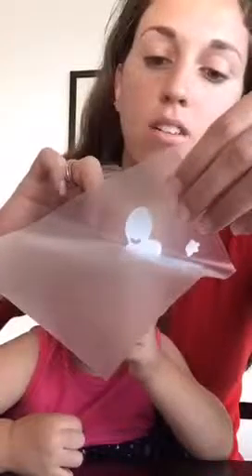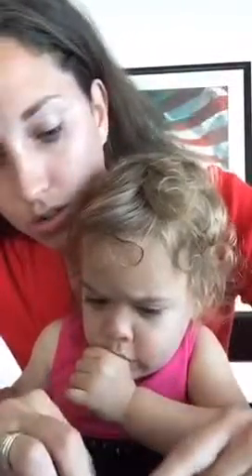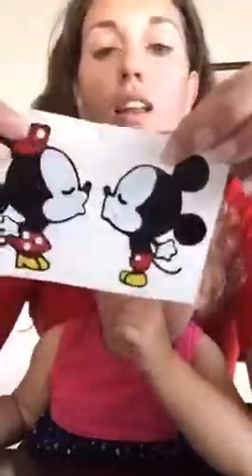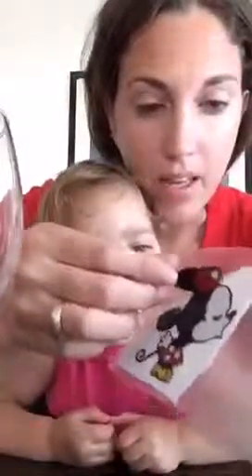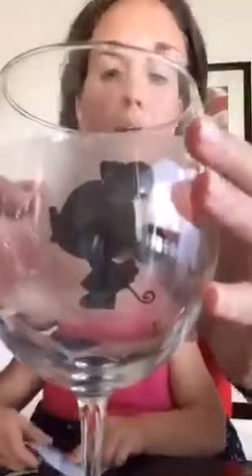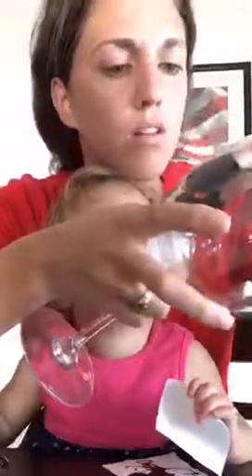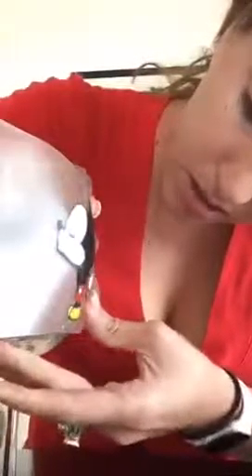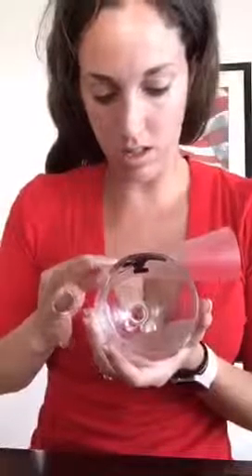Layering vinyl to create kissing Minnie and Mickey kissing wine glasses.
I used my Cricut to cut vinyl in Disney Minnie and Mickey shapes, which I applied to wine glasses.